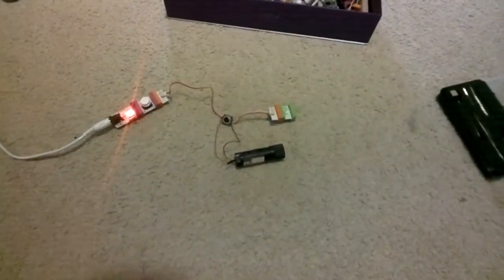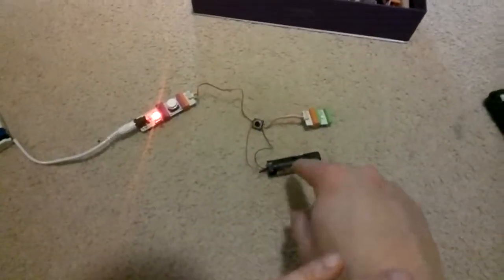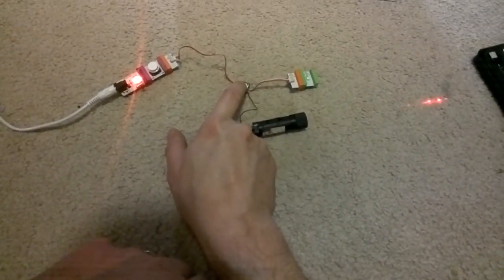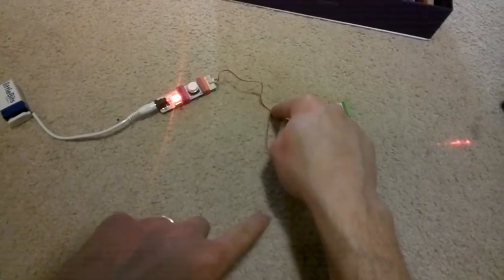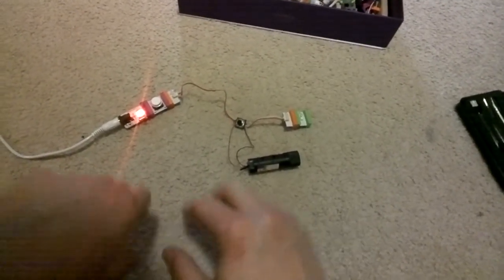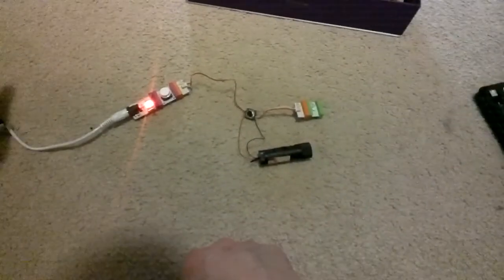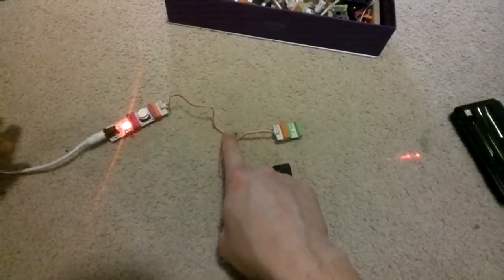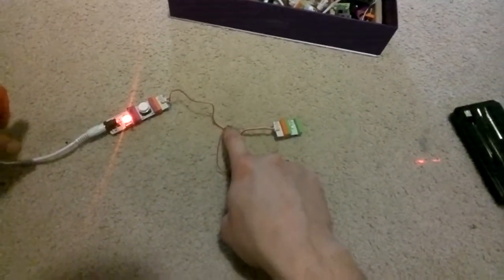Littlebits Module pass through switch to allow other devices w/ separate power supply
Littlebits My Module pass through switch to trigger other devices with separate power supplies and/or auxiliary devices

Motors, relays, lights, buzzers, sensors and batteries that can be snapped together (thanks to magnetic connectors) to create circuits and systems. The beauty of these little things though is that they require precisely zero expertise, and encourage blind experimentation.
Very useful for rapid prototyping, or just good clean fun
To order: